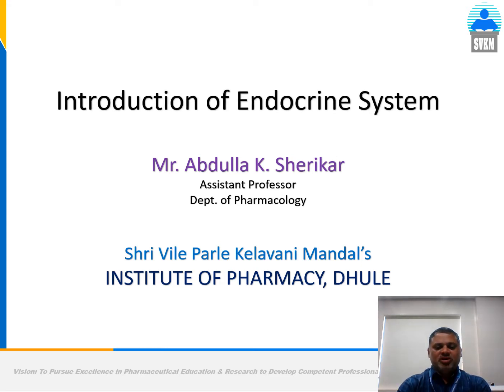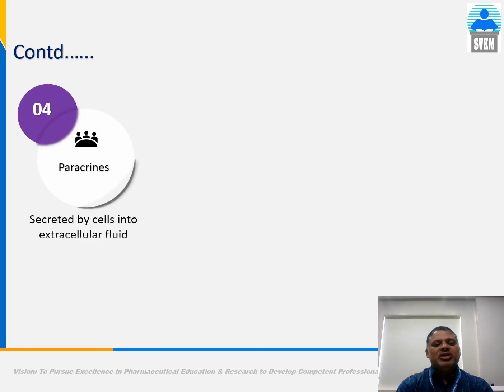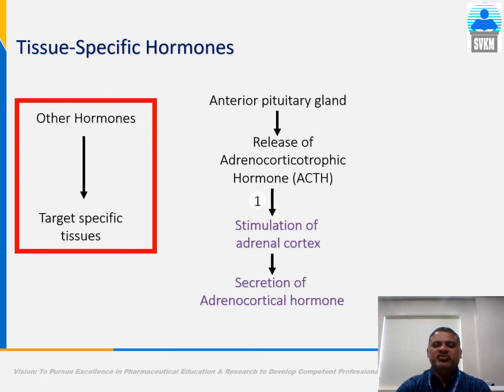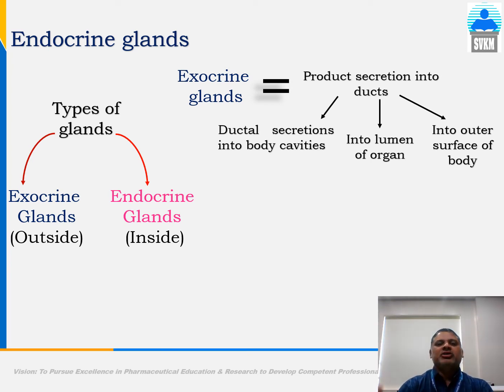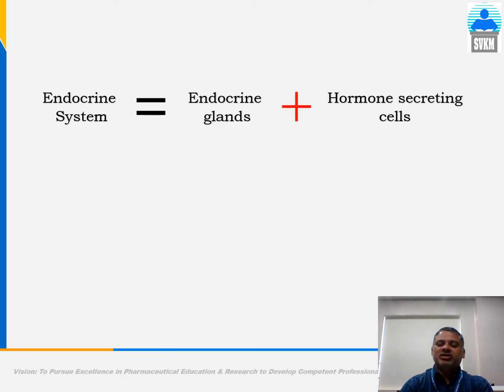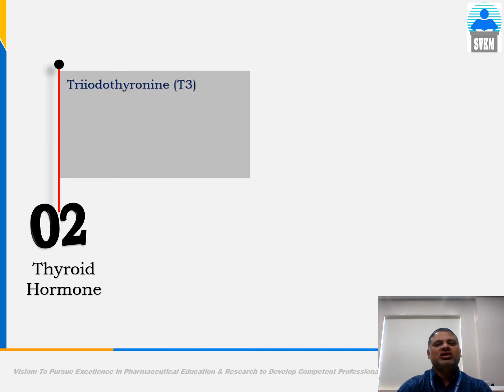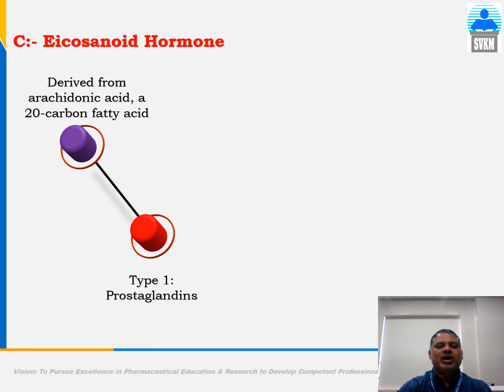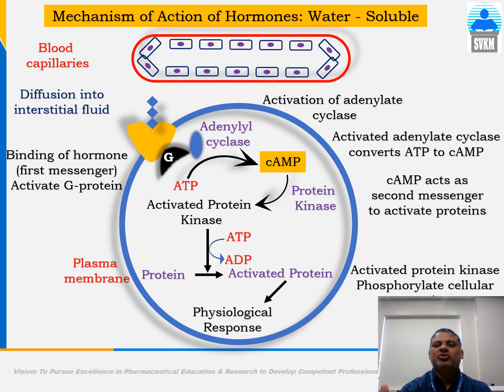Introduction of Endocrine System